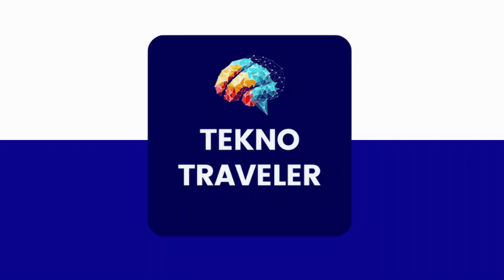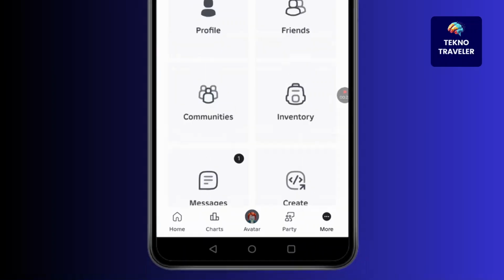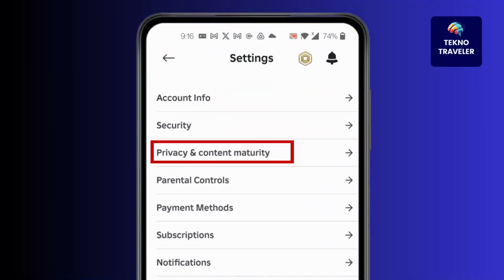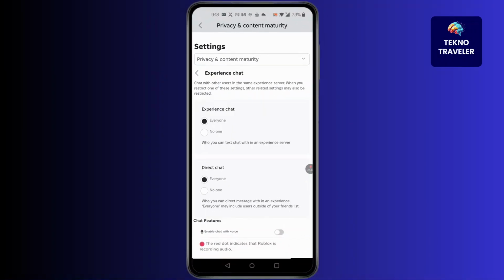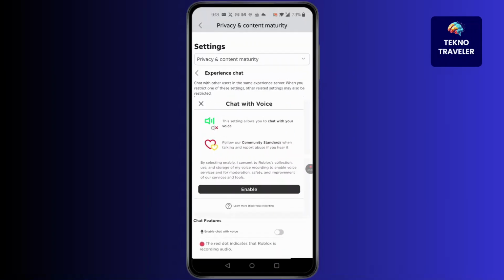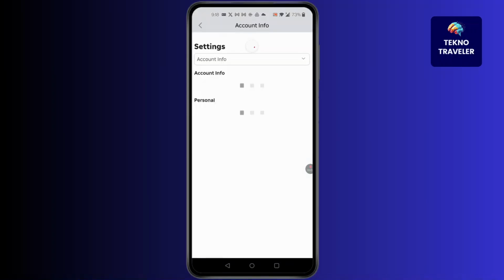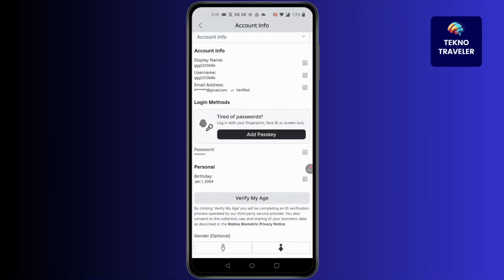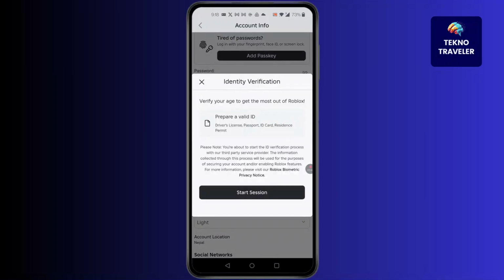How to Get Voice Chat on Roblox Mobile (iPhone & Android)​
Welcome to our step-by-step guide on How to Get Voice Chat on Roblox Mobile! If you're eager to communicate with friends using voice chat on your iPhone or Android device, this tutorial is for you. We'll walk you through enabling voice chat on Roblox Mobile, verifying your age, and ensuring your microphone settings are correctly configured. Whether you're looking to enhance your gaming experience or connect more naturally with other players, these tips will help you get started.​

What You'll Learn:

How to enable voice chat on Roblox Mobile​

Steps to verify your age for voice chat access​

How to check if a game supports voice chat​

Troubleshooting common voice chat issues​

Tips for using voice chat safely on Roblox​